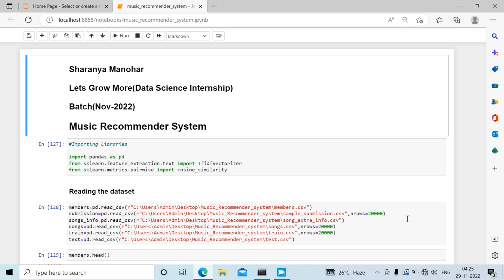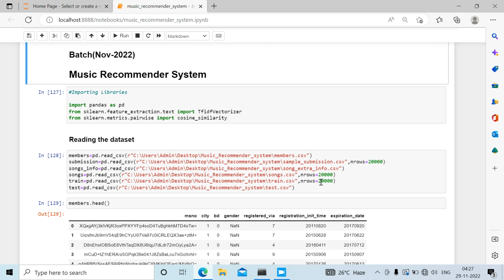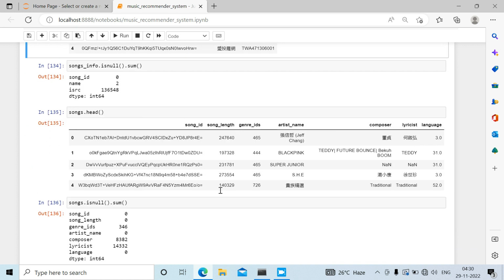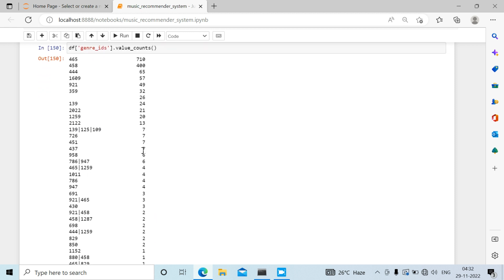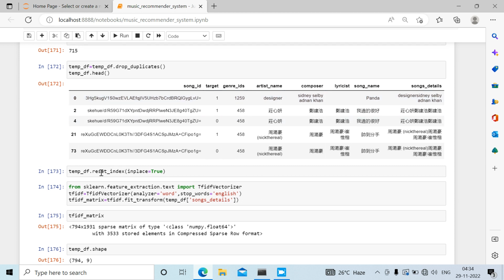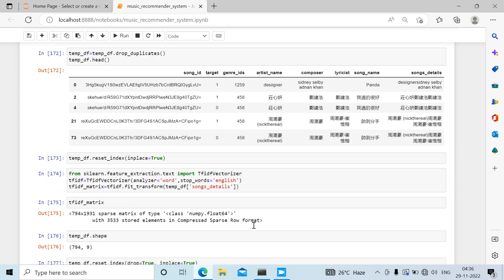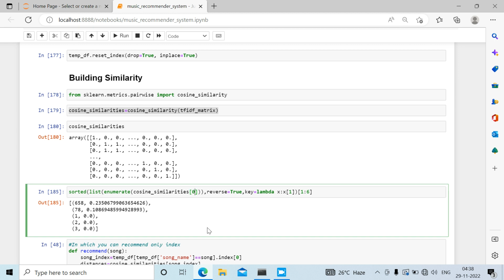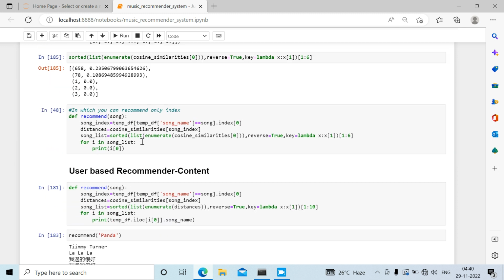Music Recommender System || Lets grow more || Data science Internship || ml ||dl || NLP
Welcome to my Movie Recommender System project! I've employed a blend of Machine Learning (ML), Deep Learning (DL), and Natural Language Processing (NLP) techniques to craft this exciting project. Dive into the world of personalized movie recommendations and witness the synergy of data-driven methodologies. Join me in exploring the magic of ML, DL, and NLP in action as we create a smarter way to discover movies.